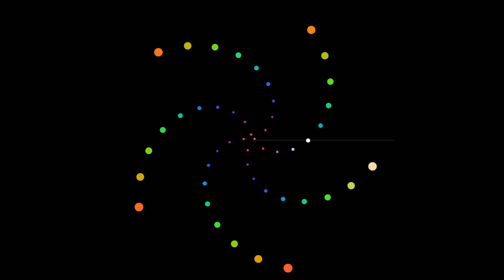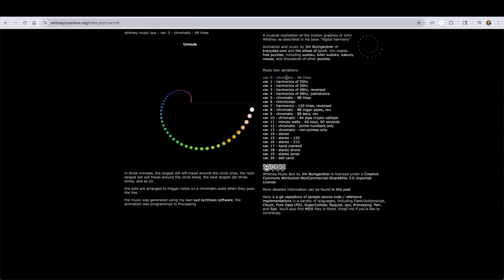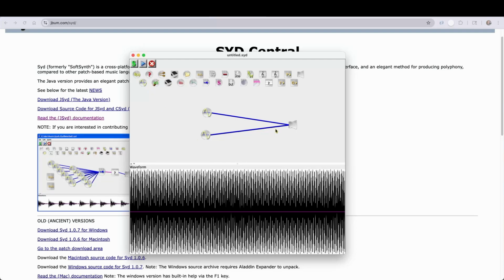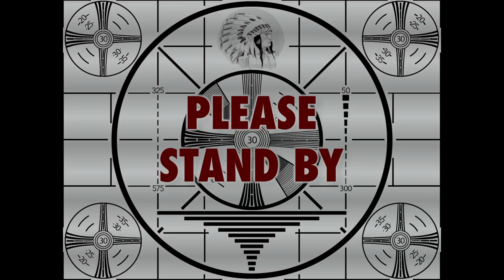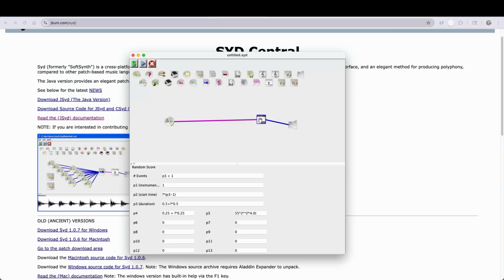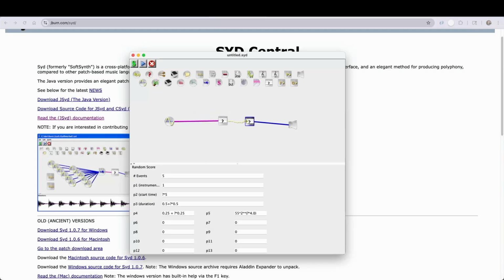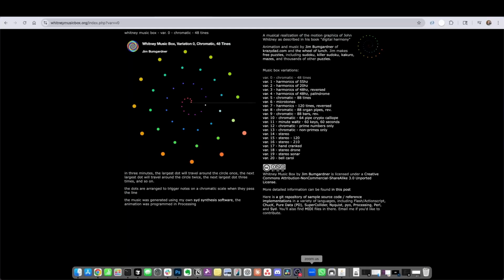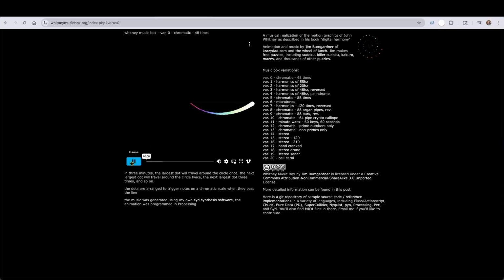Behind the Whitney Music Box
How the music was generated for most of the Whitney Music Box variations.

00:00 - Intro
00:59 - John Whitney and "Digital Harmony"
02:29 - Minute Waltz
03:37 - How the music was generated
03:59 - Intro to Syd
04:59 - Simple Syd Patch
05:50 - AM and FM patch
06:48 - Audio pipeline as a tree
07:08 - Other node editors
07:45 - Compositional structure as a tree
09:04 - Merging the two trees
09:34 - The score module
14:49 - Scoring a Whitney Music Box in Syd